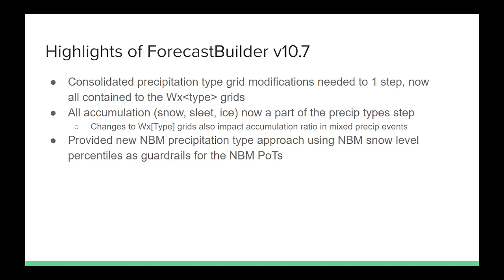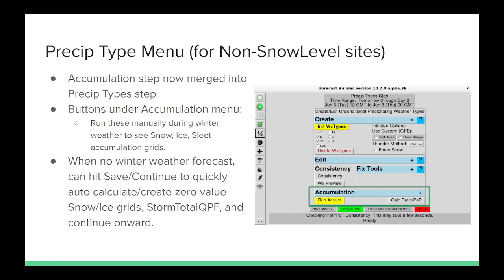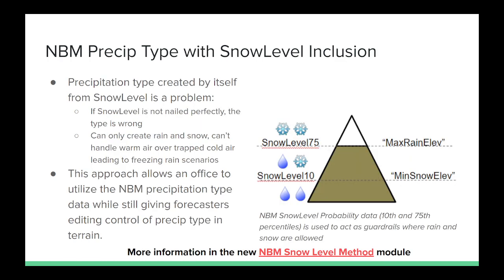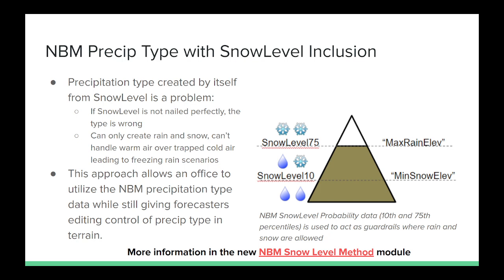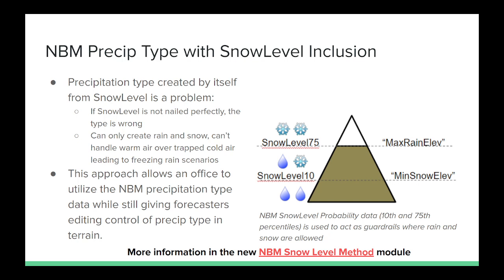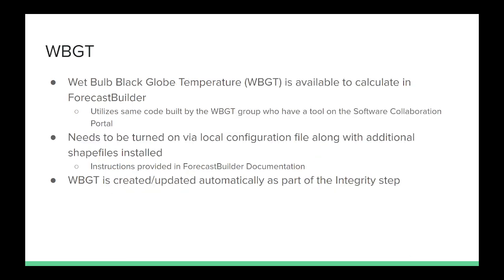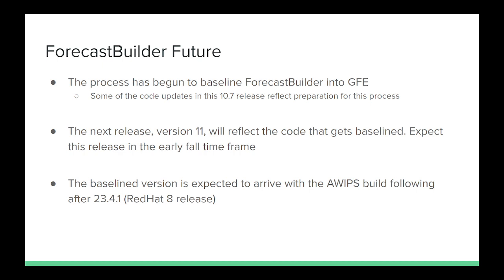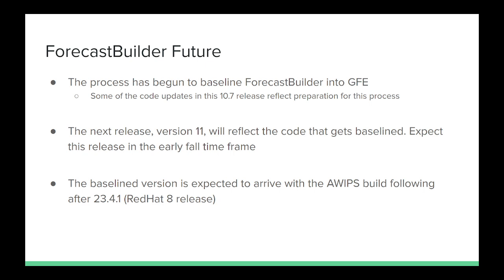ForecastBuilder V10.7 Training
Changes with V10.7 including simplification of precipitation type approach and NBM precipitation type with snow level percentiles as guardrails